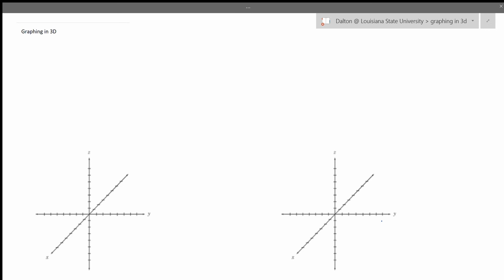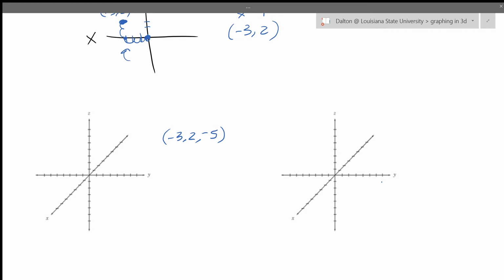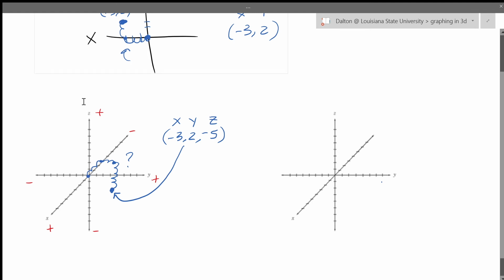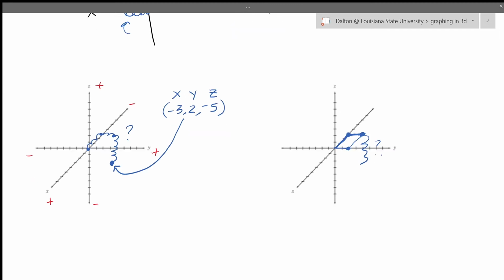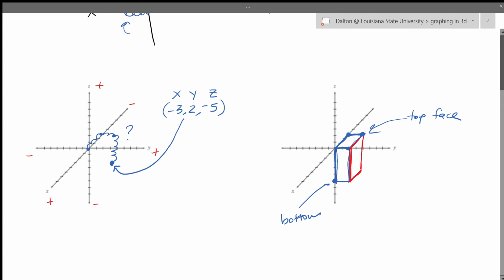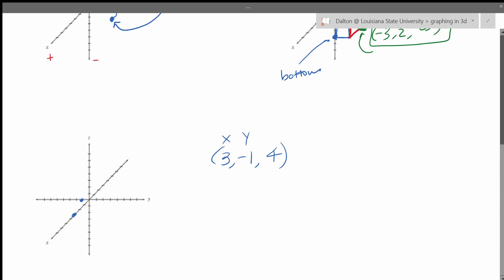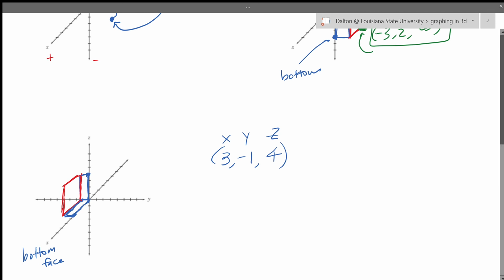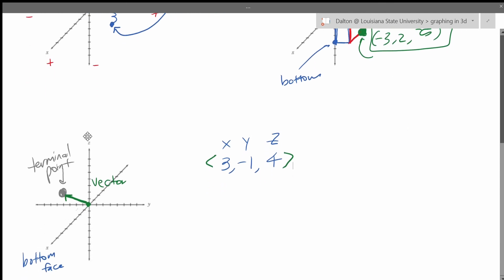Graphing Points and Vectors in 3D